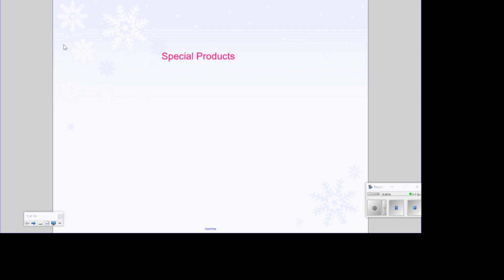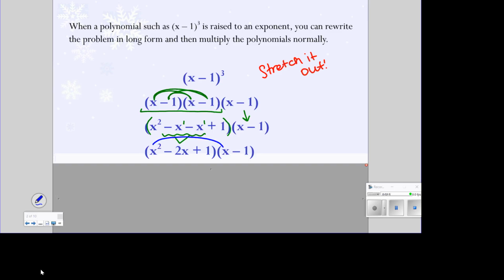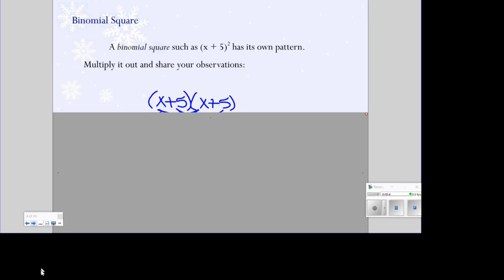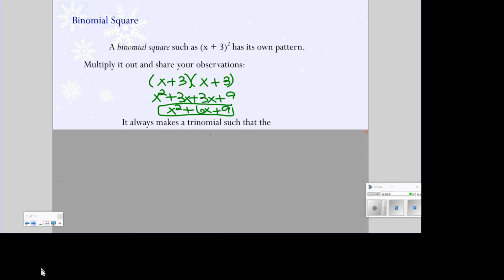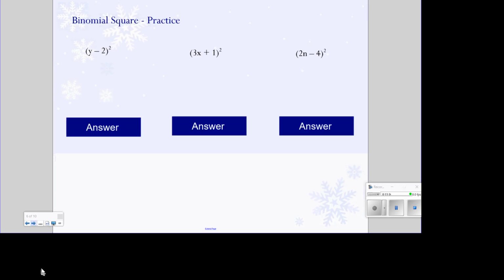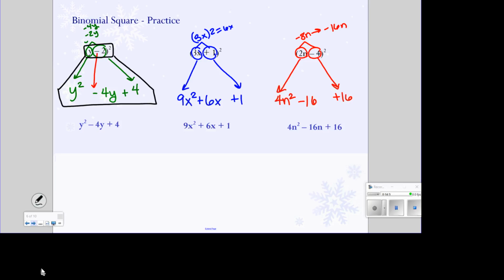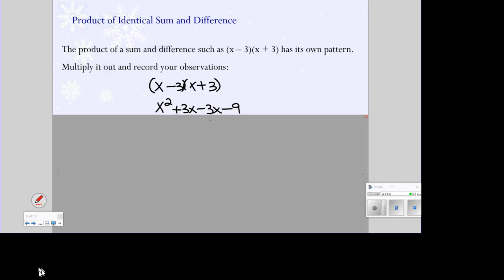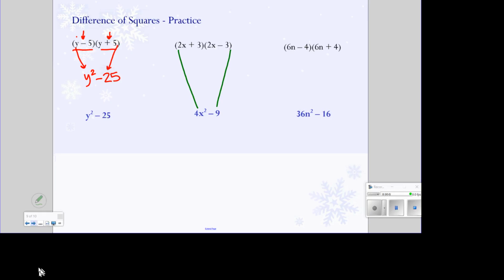Special Products Lesson